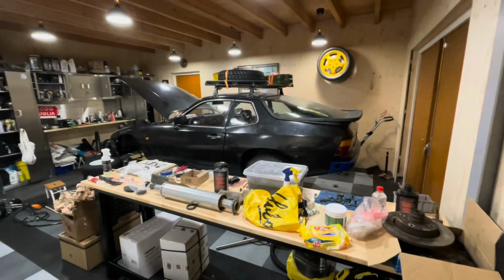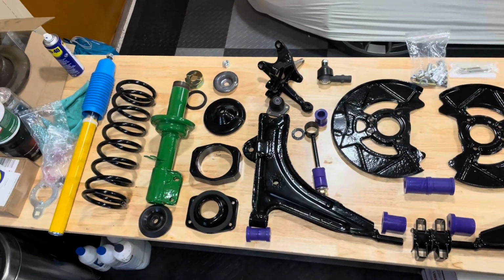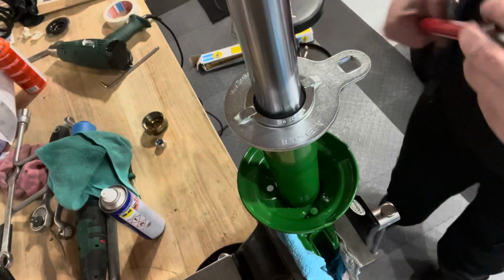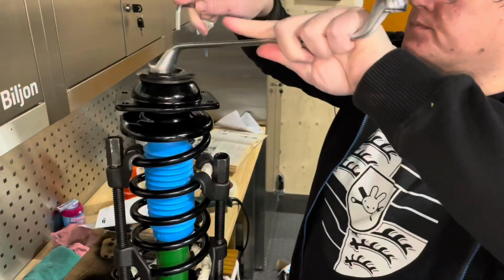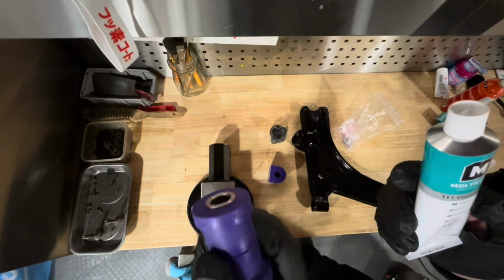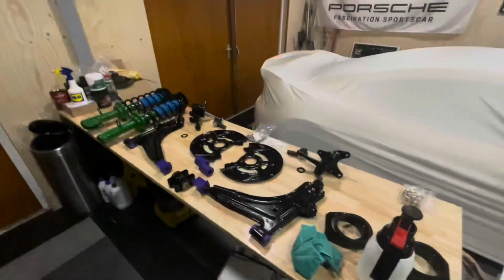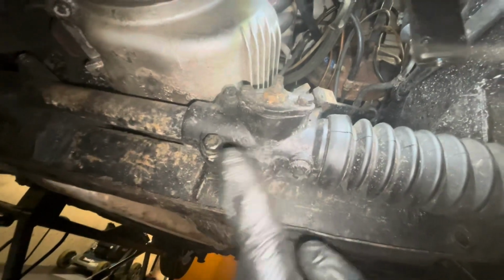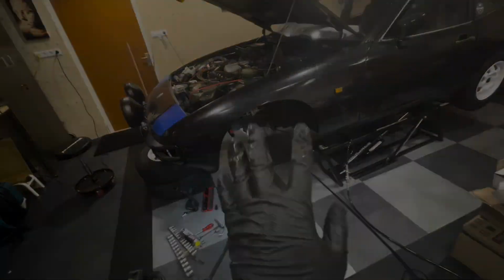Building a Porsche 924 Safari: Lifting and rebuilding the front struts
This is the eighteenth video in a series where I will be documenting the build of my Porsche 924 Safari. I don't really know where I am heading with this build but I will figure it out as I go. In this episode I continue the work on rebuilding the front suspension.